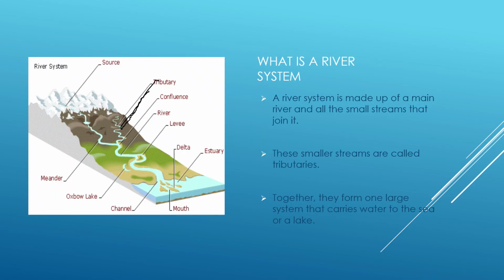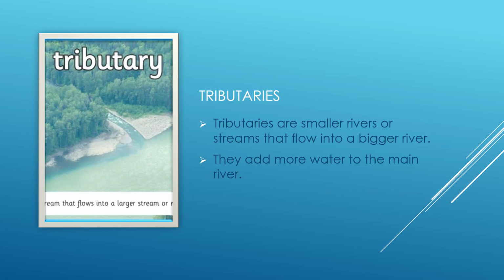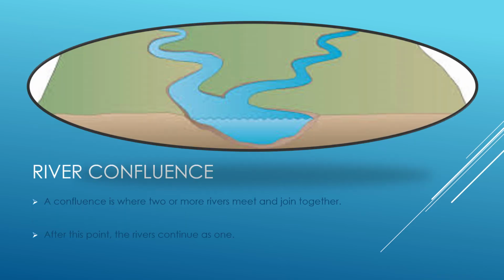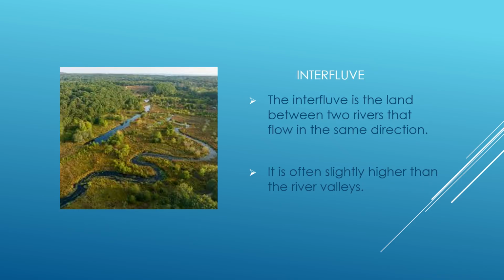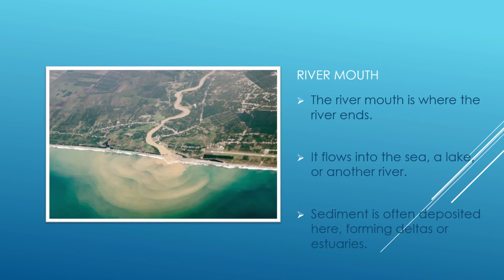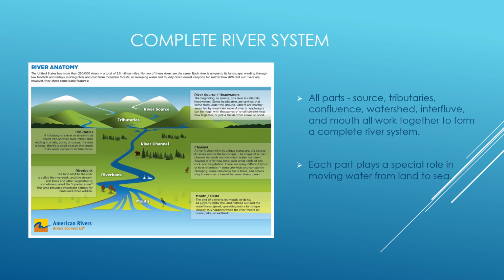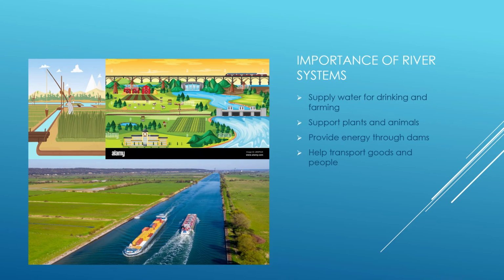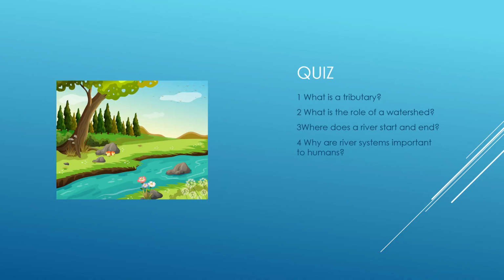Understanding River Systems | Grade 12 Geography | GEOE 322 Assignment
This video explains what a River System is in simple English.
🏞️ Learn about the source, tributaries, confluence, watershed, interfluve, and mouth of a river.
💧 See how all the parts connect to form one flowing system.
⚡ Discover why river systems are important for people and nature.
🎓 Created for the GEOE 322 Peer Assessment Assignment at North-West University.This video explains what a River System is in simple English.
🎓 Created for the GEOE 322 Peer Assessment Assignment at North-West University.